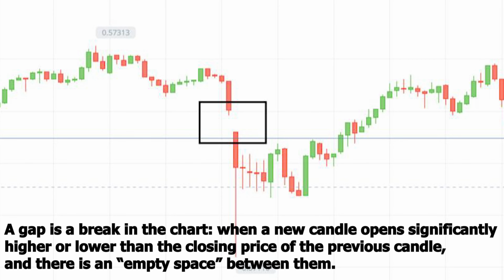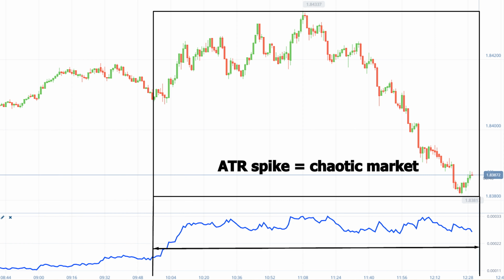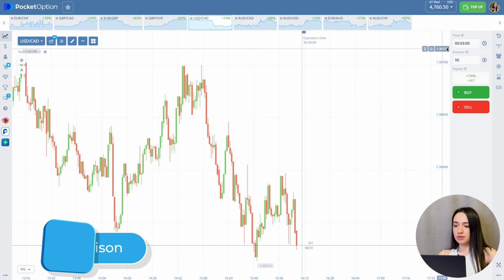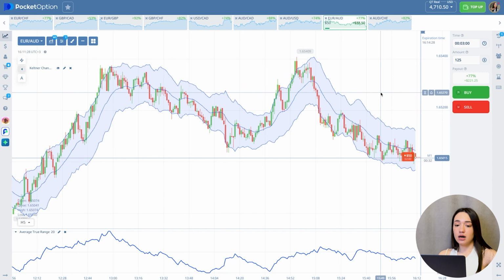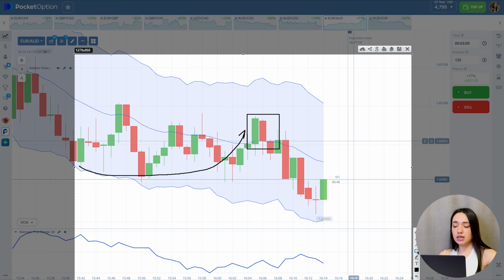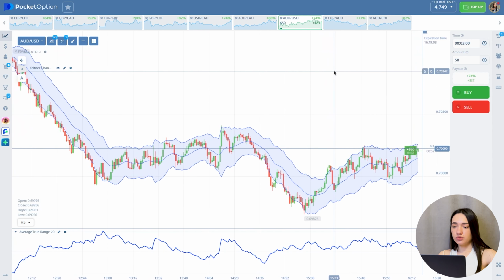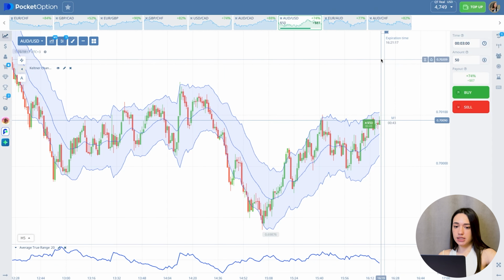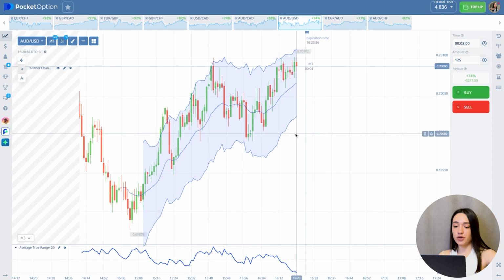How TO USE ATR in Trading? | Best Binary Options Strategy | Pocket Option Trading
Stop trading chaos and start trading with logic.
In this video, I show you how to use the ATR (Average True Range) indicator to improve your binary options trading on Pocket Option and avoid entering the market at the worst possible moments.
If you’ve ever felt like the market suddenly becomes too volatile, unpredictable, or “random” - this is exactly where ATR becomes powerful.
📊 After breaking down the full theory in simple terms, I move into a live trading session, where I open real trades using ATR logic, explain every decision step-by-step.

🔥 What You’ll Learn in This Video:
✅ How to use ATR indicator in binary options trading
✅ Best Pocket Option strategy using ATR
✅ How to measure market volatility correctly
✅ How to avoid trading in low-quality (chaotic) conditions
✅ How to choose the right expiry time based on ATR
✅ How to combine ATR with trend indicators (SuperTrend, EMA, etc.)
✅ Live trading examples with full explanations

🎯 This Video Is Perfect If You’re Searching For:
• ATR trading strategy
• Binary options strategy
• Pocket Option trading strategy 2026
• How to use ATR indicator in trading
• How to trade binary options step by step
• Live Pocket Option trading
• Volatility trading strategy
• How to avoid bad trades
• High accuracy trading system

🚀 Want more live trading sessions and profitable strategies?
Check the links below and join the private community.

💎 On my YouTube channel we speak about things like:
- Trading psychology

How You Can Use ATR for Trading? | Best Binary Options Strategy | Pocket Option Trading